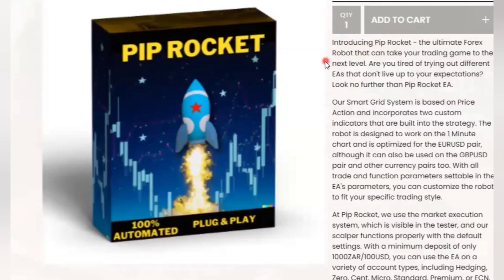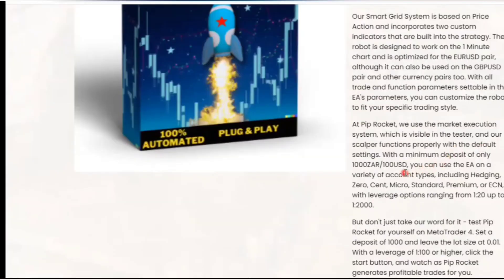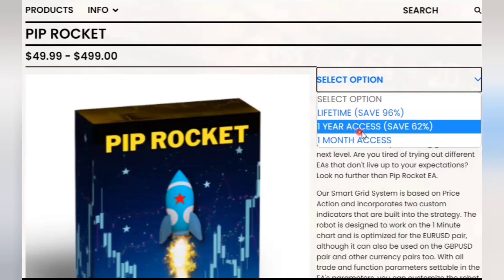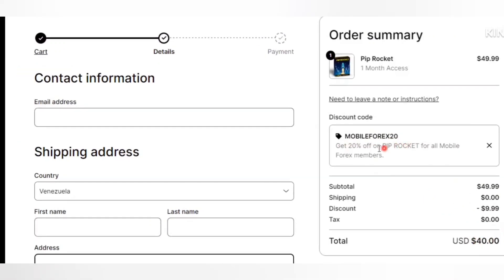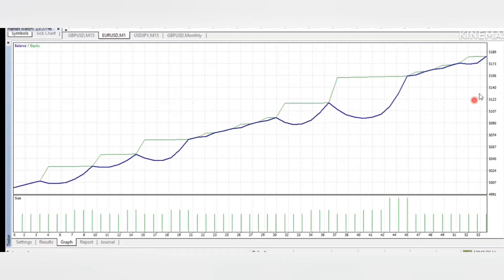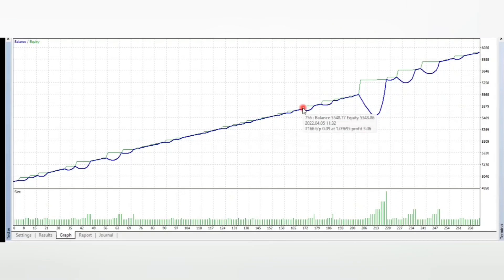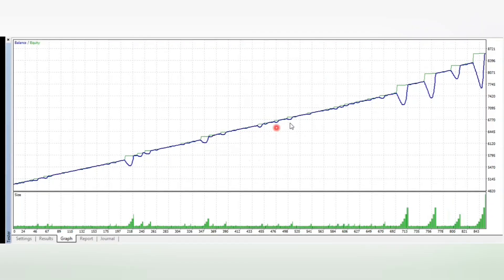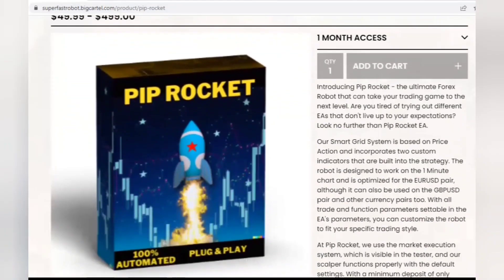I Gave an Automatic Bot $5000 To Trade (Live Trading)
Are you tired of losing money in forex trading? Are you looking for the best forex trading strategies to grow your small account? Then you have come to the right place! Our channel is dedicated to helping traders to achieve financial freedom through forex trading. 💰💸

On this channel, we share the best forex trading strategies and techniques that we've tested and found success with. We cover everything from AI trading view indicators to trading view indicators for scalping. We also share motivational and forex general knowledge on day trading, scalping, and growing small accounts. And, we don't stop there, we even test forex trading robots to give you the best insights on what works and what doesn't in the world of forex trading. 🤖

So, if you're a forex trader looking to take your trading to the next level, then be sure to hit the subscribe button and turn on notifications to never miss out on any of our valuable content. Don't forget to use the following hashtags to stay updated on our latest posts: forextrader forextradingstrategy scalpingstrategy forexlifestyle forex forextrading bestforextradingstrategy southafricanforextraders 🔥

Let's make some money together and achieve our financial goals! 💪💸